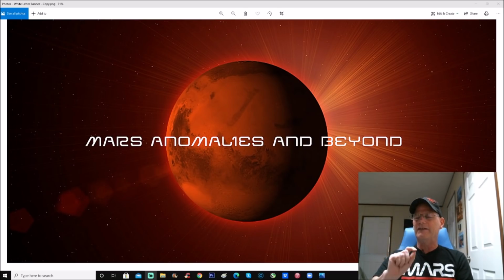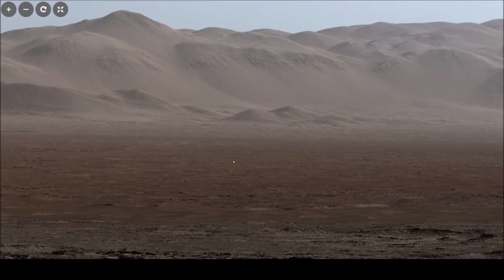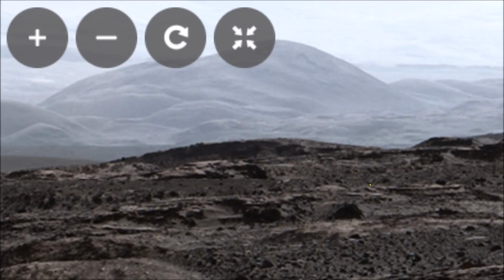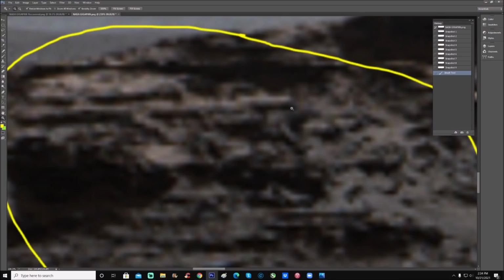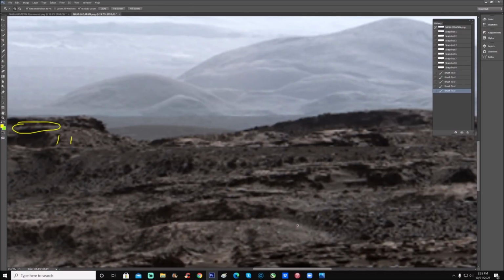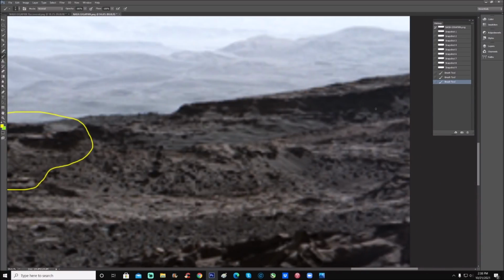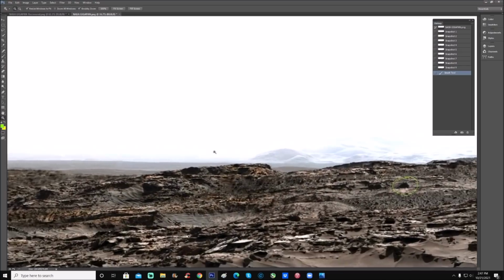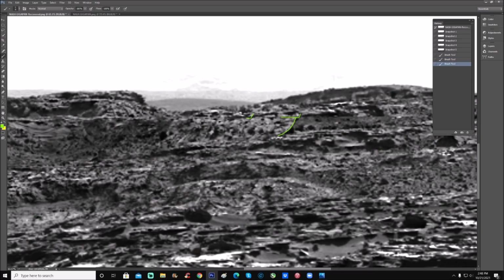Martian Structures Built Into Hill Sides. ~ 10/22/2021